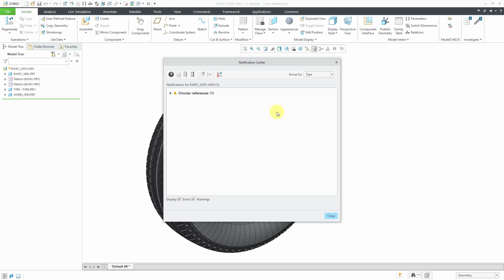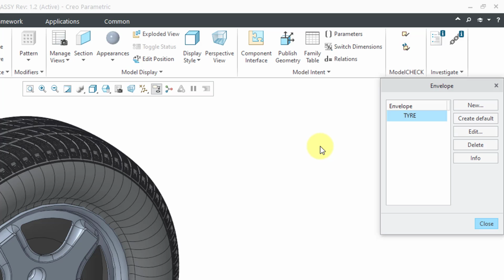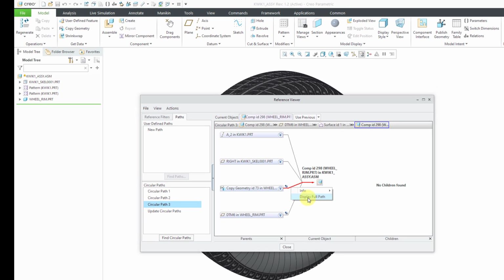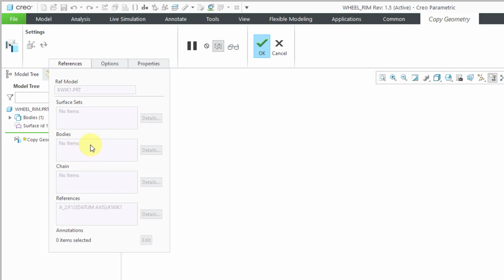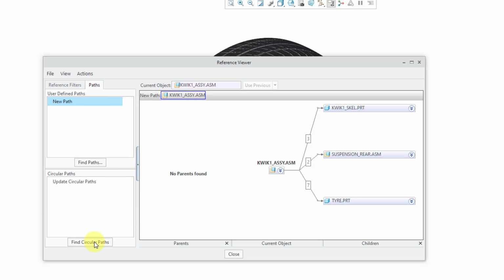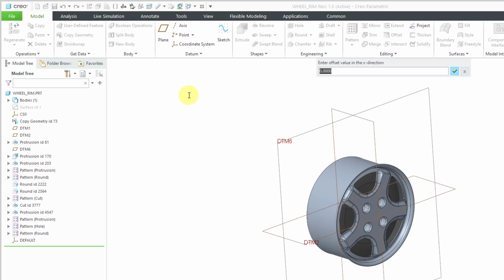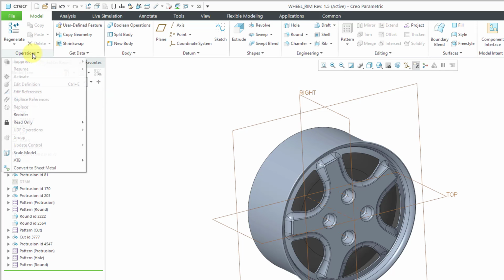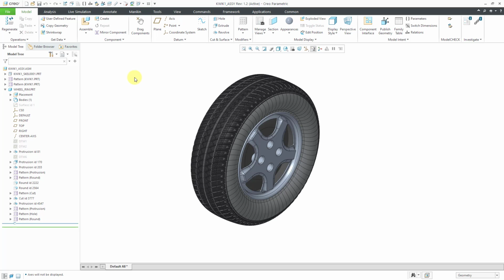Creo Parametric - Circular References (Part 3) | Assemblies and Top Down Design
This Creo Parametric tutorial shows how to eliminate a Circular Reference using two techniques.

It also shows tools for converting a standard part into a Skeleton, creating default datums, and using the Replace References command.

Thanks,
Dave